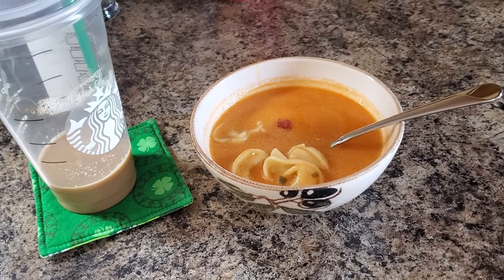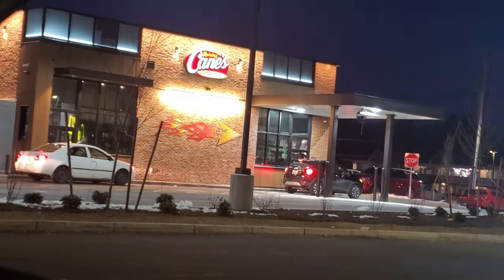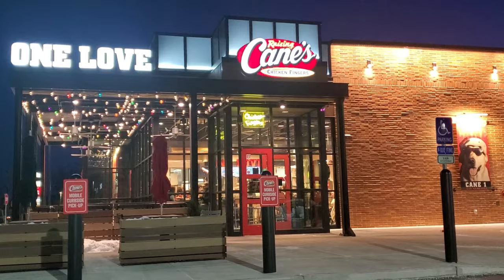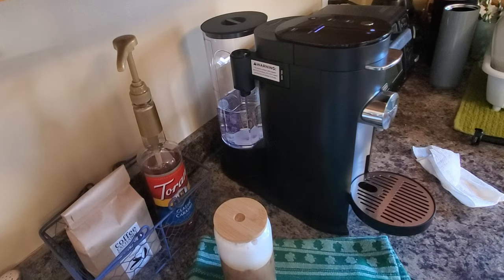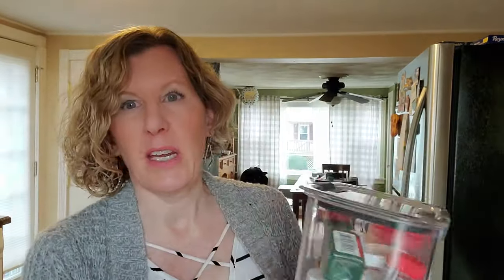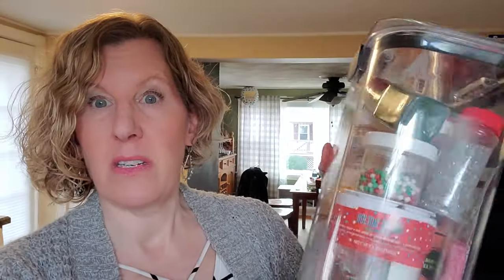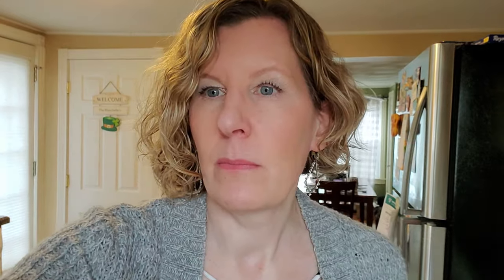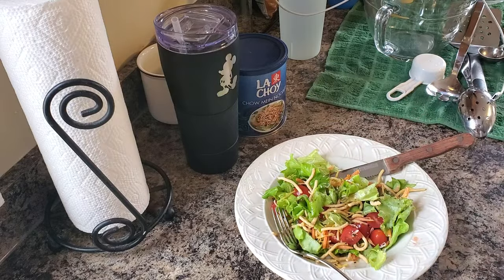Trying Raising Cane's for the 1st time, & why I'm deleting my dating apps | Weekly Vlog March 2023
Vlogging what I am up to during Mid-February and early March 2024.  Trying Raising Cane's chicken fingers for the first time!  They just opened in my area.  Also making rice krispy treats and chatting about my thoughts on dating apps.  Follow along with me for a few day in the life things.

The Coffee maker I use here is the Ninja Pods & Grounds Coffee machine

Ninja Pods & Grounds Coffee machine:

0:00 Intro chat
3:58 Raising Cane's
9:26 Making coffee
12:29 Chat & making lunch
25:46 Doing errands and outro

Views and opinions are my own. Not a professional video person, just doing this for fun. If you like this content I hope this video is helpful. This is meant to be a positive, kind, happy and uplifting channel. Constructive criticism is always welcome, but mean, offensive, hurtful, negative, controversial, rude or just plain obnoxious comments will be deleted.